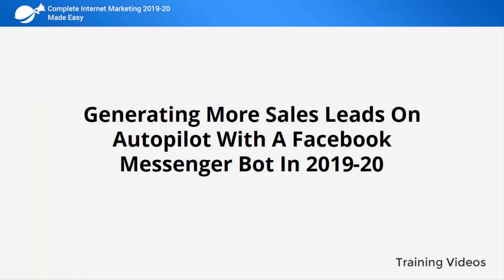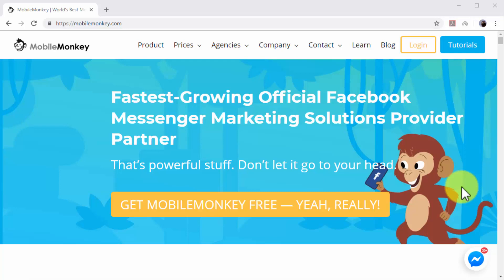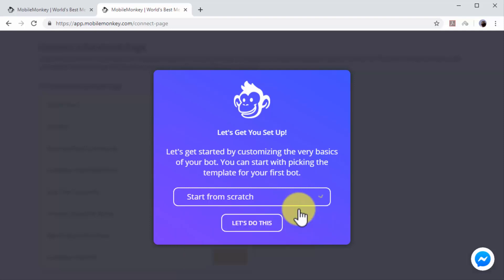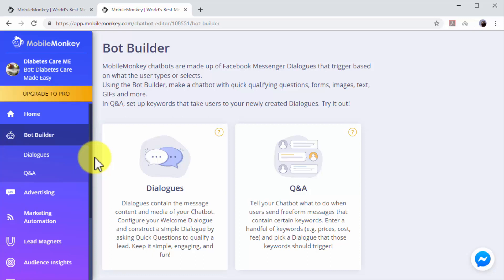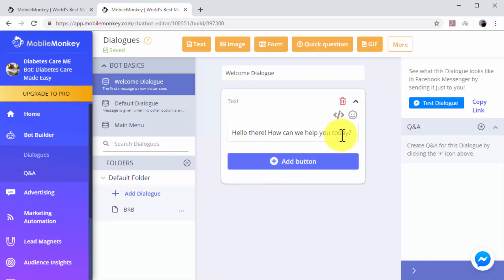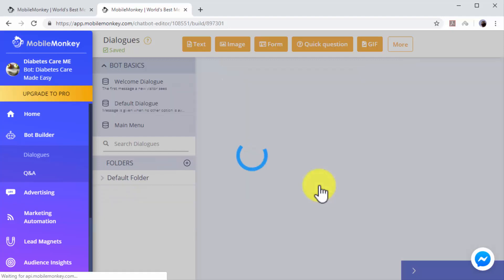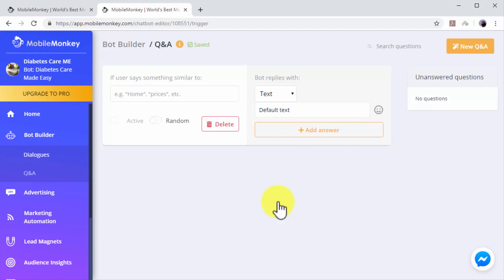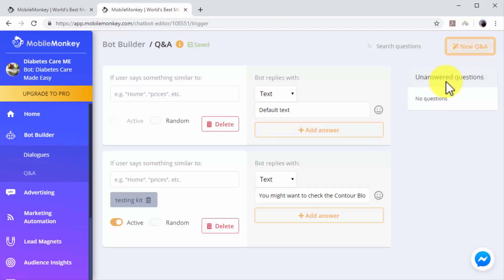Complete Internet Marketing Course / Part 8